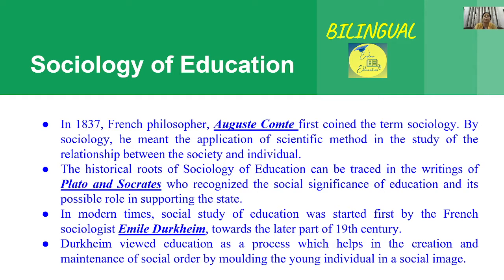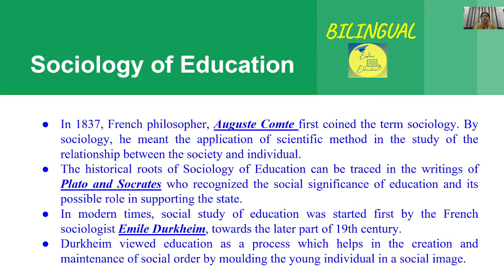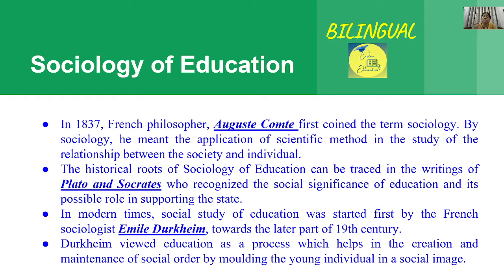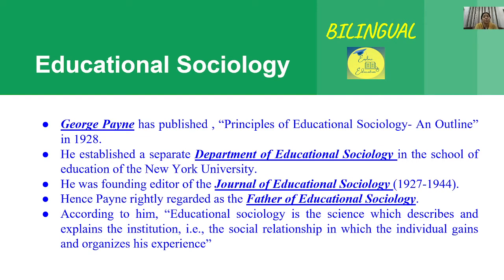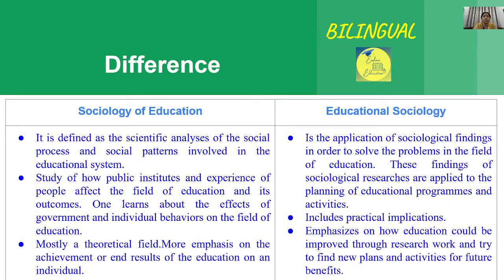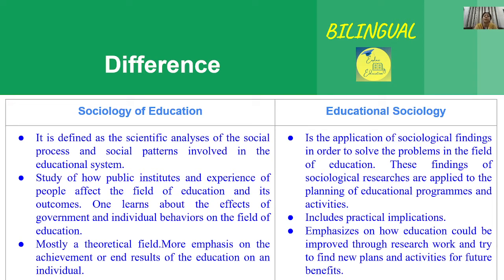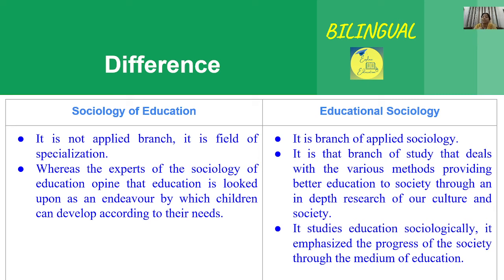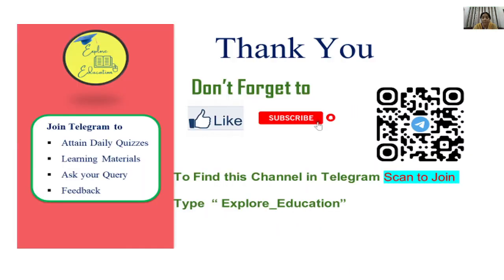Difference between Sociology of Education and Educational Sociology